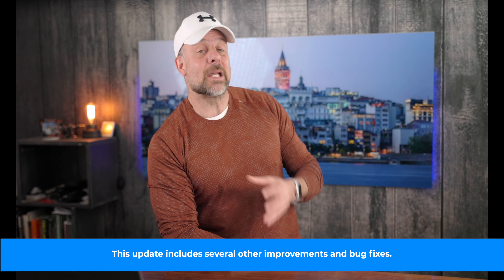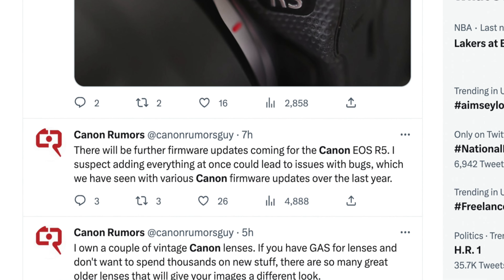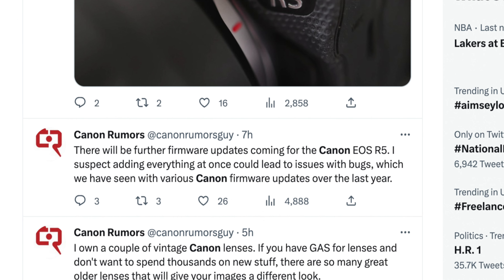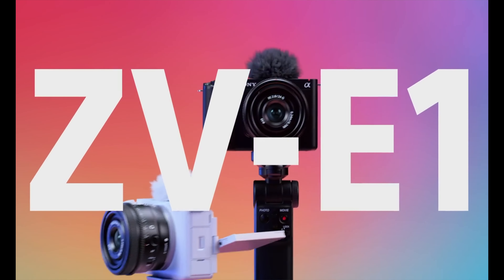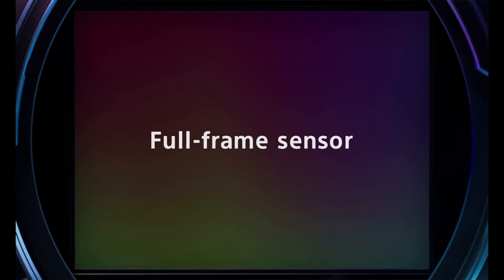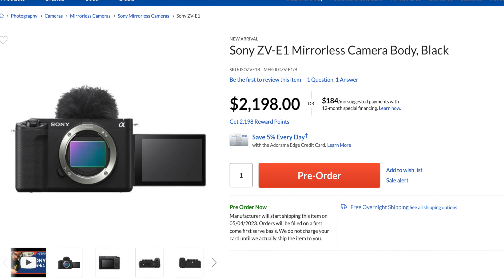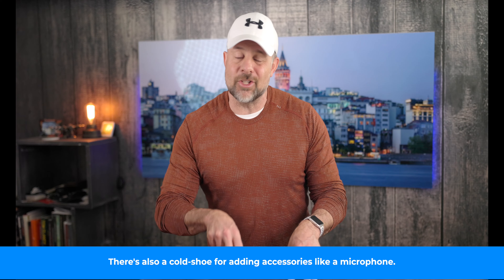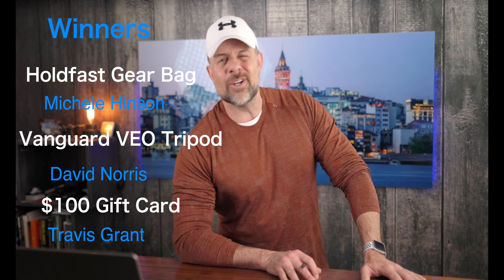Canon Just Did What to The R5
In today’s episode of PhotographyTalk, we’ll discuss a massive new update for the Canon EOS R5 that gives it incredible imaging capabilities. We’ll also go over the details of the Sony ZV-E1, which was officially announced a few days ago and has many of the rumored specs we were hoping it would have. We’ll also take a peek at the new Insta360 Flow, a smartphone gimbal that uses AI for superb subject tracking. Tune in to learn about all that (and more!).

Other Cool stuff:

2nd Best Camera
Favorite Lens
70-200mm Awesomeness
2nd Favorite Lens

2. Comment on this video (and as many other videos on this channel as you want for additional entries) after watching it in its entirety. People spamming our comments will be disqualified. Be sure you watch the entire video all the way through before commenting on it! Comments must be made within 30 days prior to the giveaway expiration date.

3.

4. Introduce yourself in the forum

A total of three (3) winners will be chosen from the comments on three (3) randomly selected videos from our channel. We will announce the giveaway winners on the PhotographyTalk episode after the giveaway ends, so keep your eyes peeled for that video! Once we verify you as one of the winners, we will send your prize out to you!

By entering this giveaway, you agree to release YouTube from any and all liability related to this giveaway. Refer to the YouTube Community Guidelines for additional details.